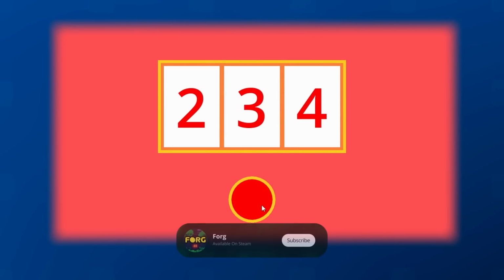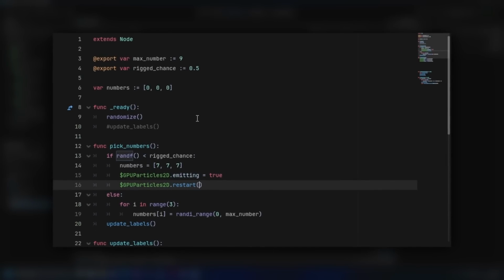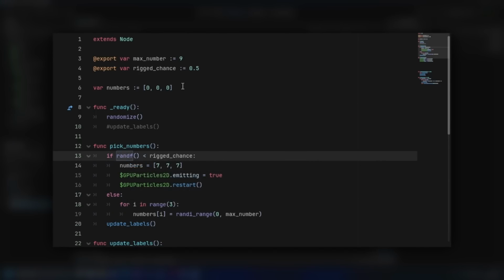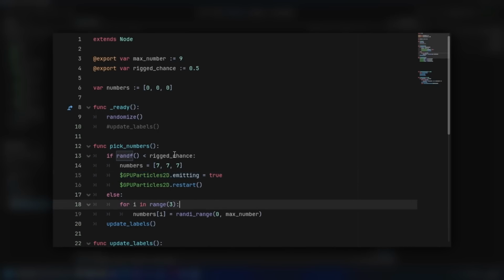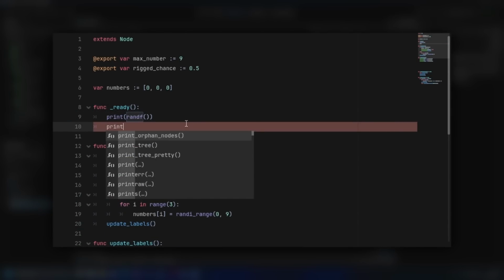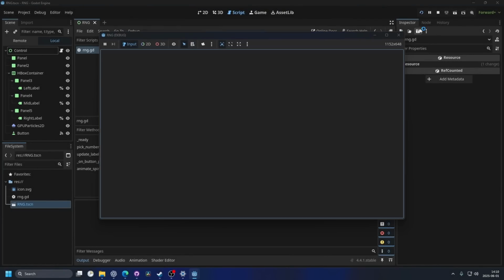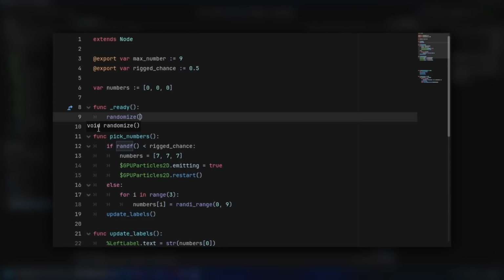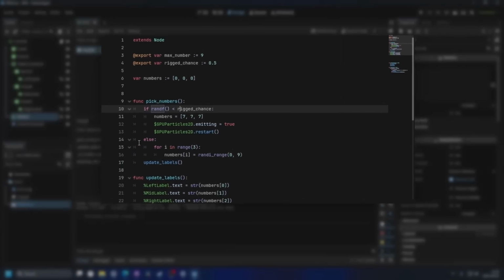Random Number Generation (RNG) - Godot 4.4 Tutorial